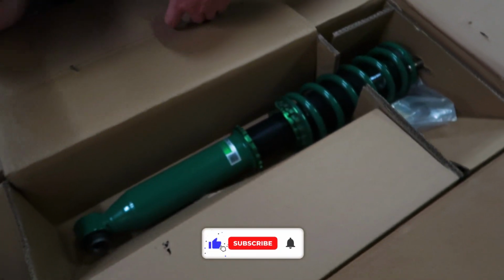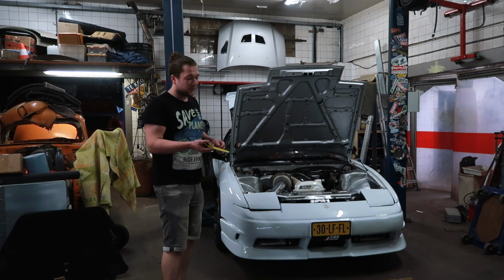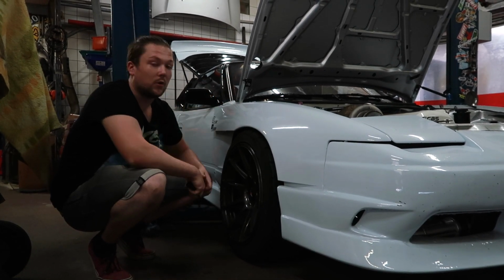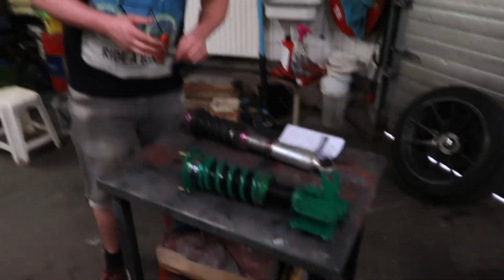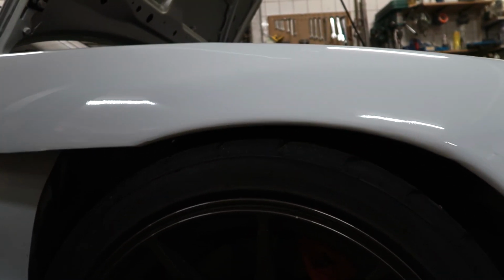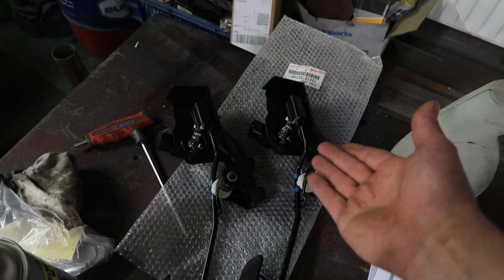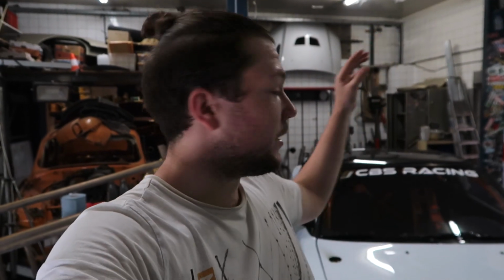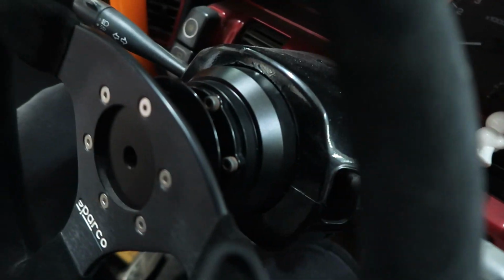1JZ SWAPPED NISSAN S13 Gets some much NEEDED MODS!!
Hey guys!

In this video I finally make the Nissan safer to drive!
The coilovers, Steering hub and gaspedal needed to be replaced. Individually they were a bit sketch.. But all together was simply unsafe!

I hope you guys enjoyed! I sure did!